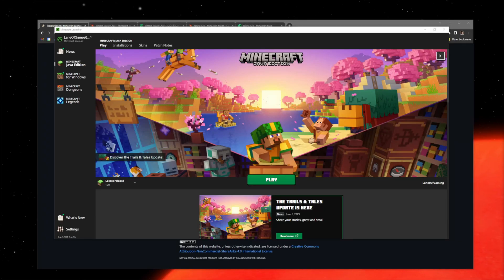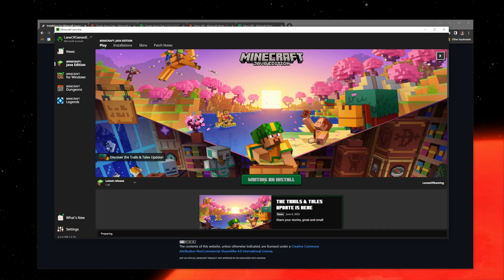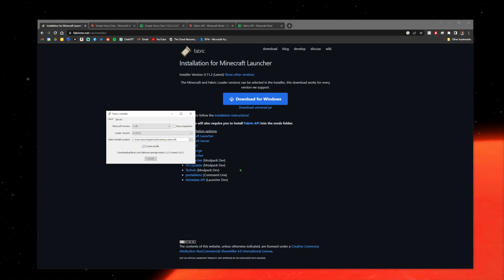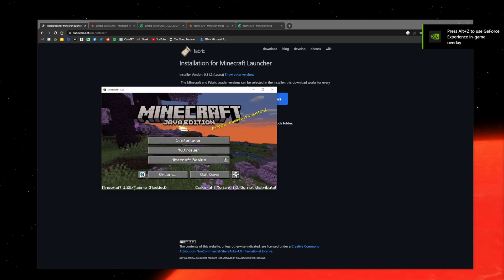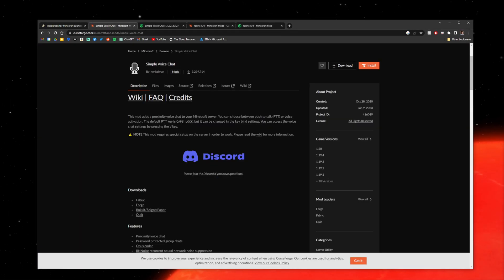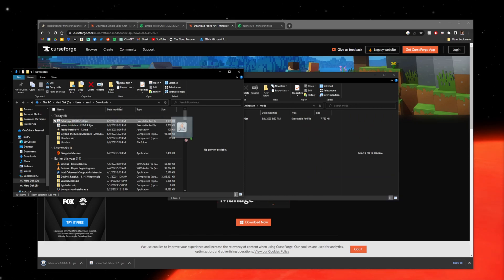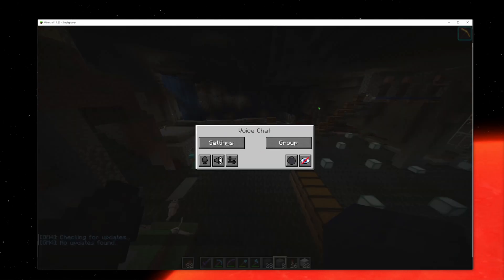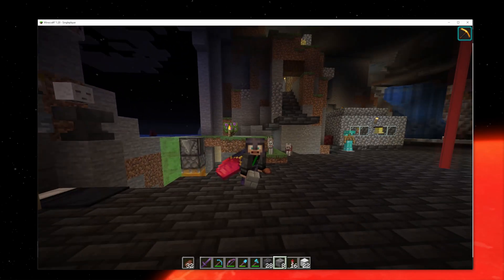How to Install Simple Voice Chat Mod for Minecraft 1.21.11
I will be showing you how to install Simple Voice Chat Mod for Minecraft 1.20 using fabric

Links:
Fabric insaller:

On Discord, you can join in on discussions, connect with other gamers, and get updates on my latest content. And on Twitch, you can catch me streaming live gameplay, interacting with viewers, and hosting fun events.

Chapters:
0:00 Intro
0:36 Install Fabric
2:16 mods folder
2:56 Download/Install
3:50 Launch Minecraft
4:45 Outro